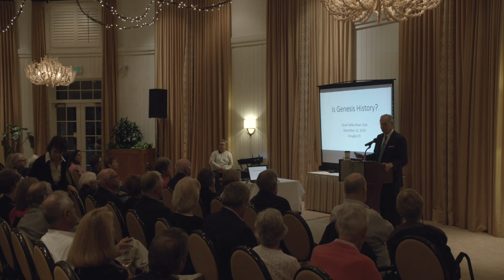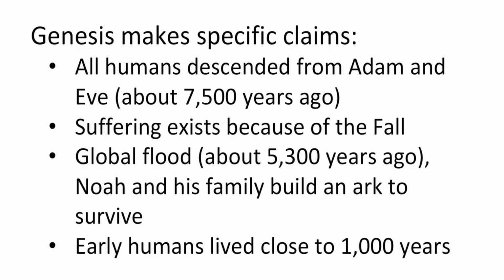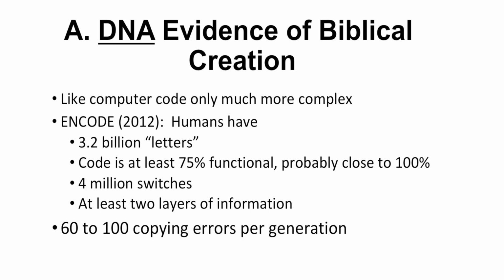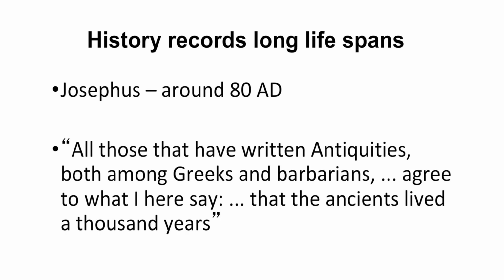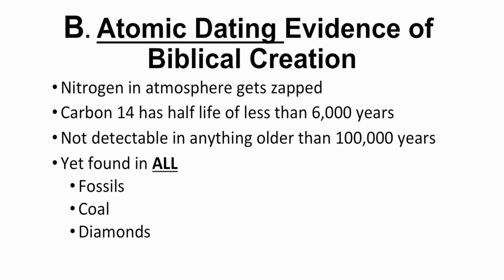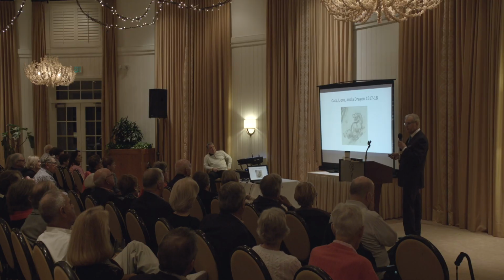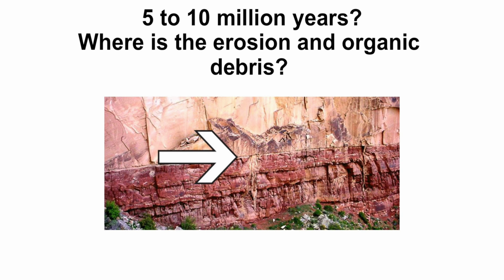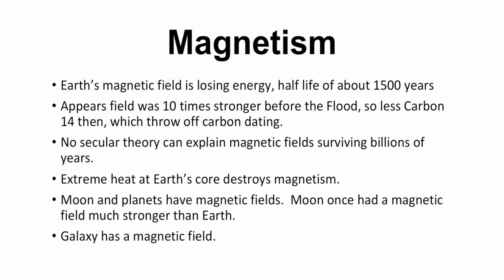Is Genesis History? | Douglas Ell | Trinity Episcopal Church's Men's Group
Speaker Douglas Ell discusses Genesis during this Men's Group Forum at Trinity Episcopal Church in Vero Beach.